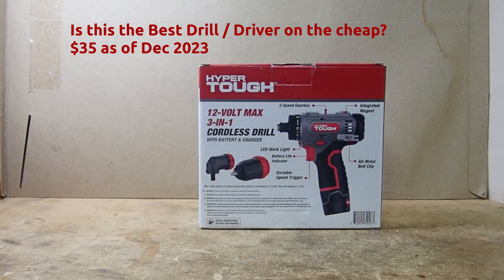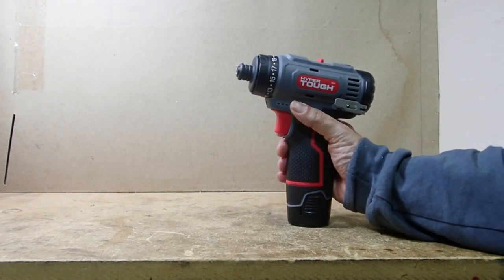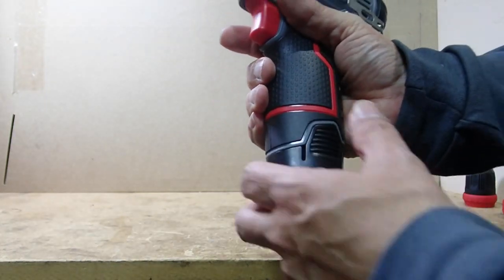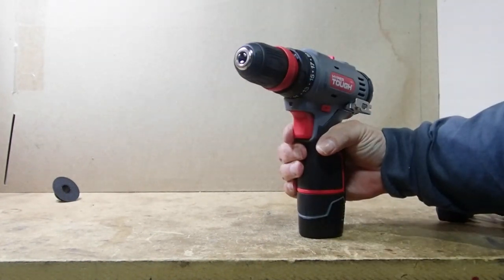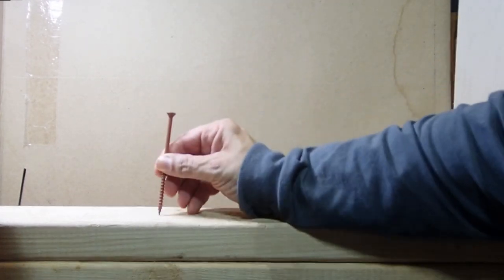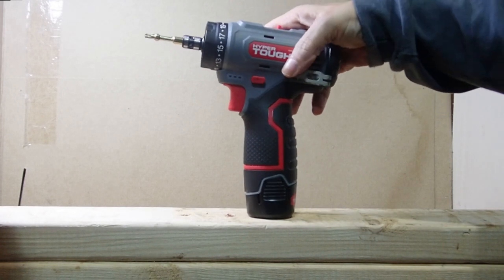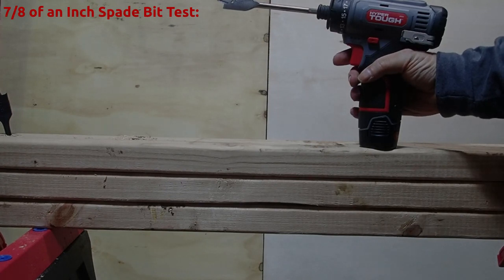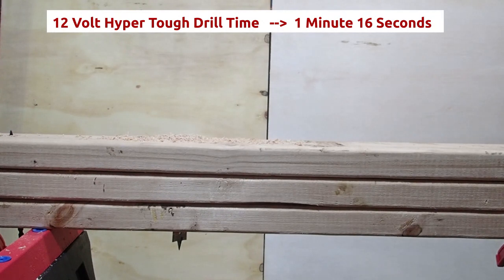Hyper Tough 12 Volt 3 in 1 Tool. Reviewed and Tested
I tested the Hyper Tough 3 in 1 tool including how to use all the attachments.  I show how to use it in a manner that would help a person trying to decide if they should buy the tool.

I also compare the Hyper Tough 3 in 1 tool to a 20 volt drill.  This 12 volt vs 20 volt test allows people to see the difference in power between a 12 volt tool and a 20 volt tool.

I also show how the tool can be used in confined spaces.